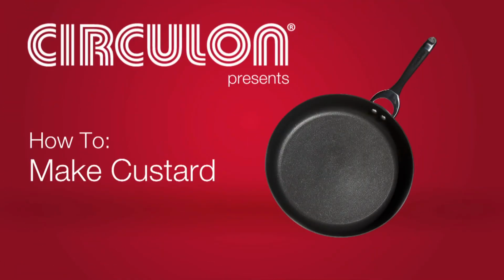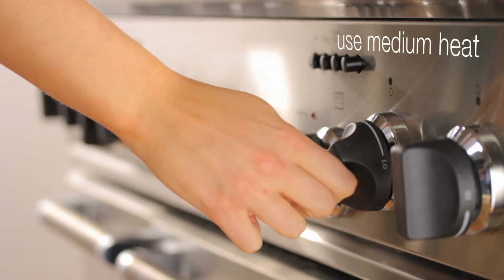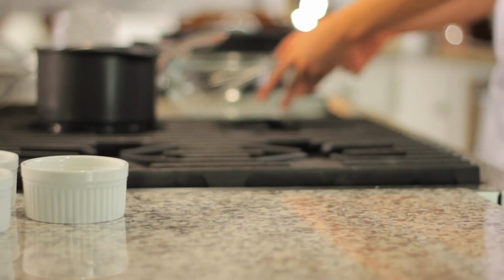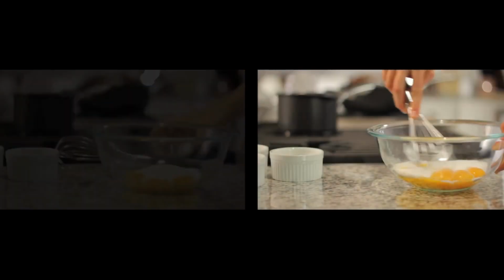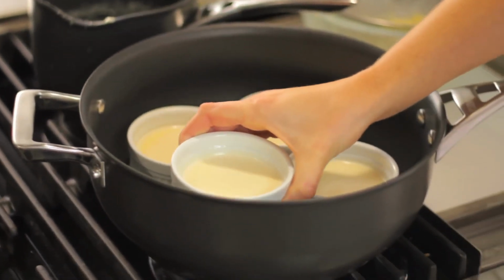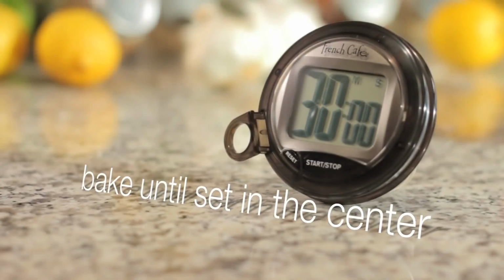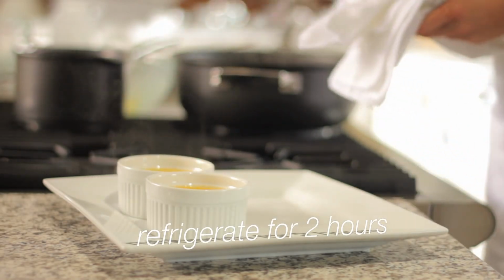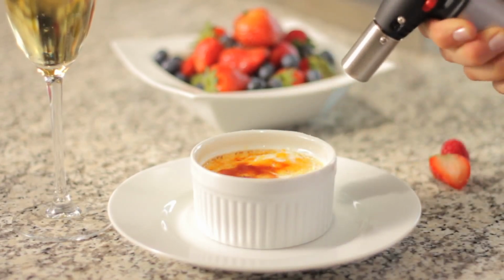How to Make Custard | Basic Cooking Tips | Circulon Cookware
Mixed fruit custard which makes for an amazing dessert works in summer perfectly. Fruit Custard which not only makes for a healthy & tasty dessert but also requires very less effort with minimum ingredients. This Fruit Custard is a favourite among all age groups in the family.